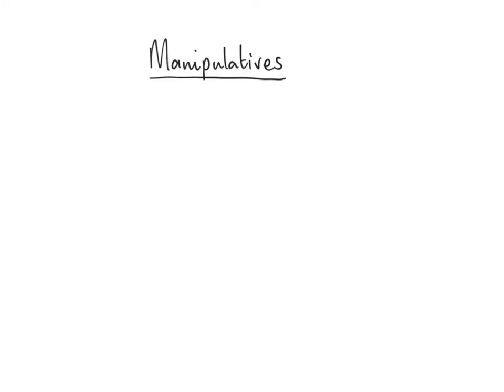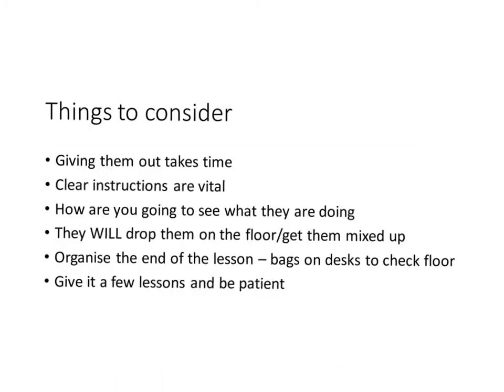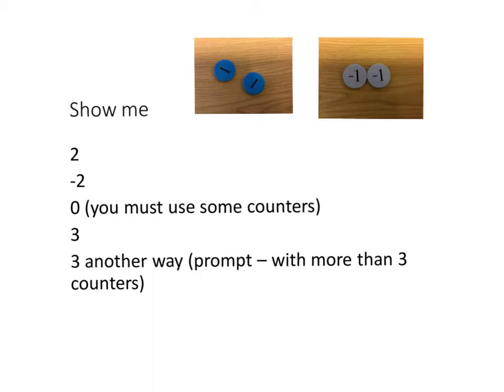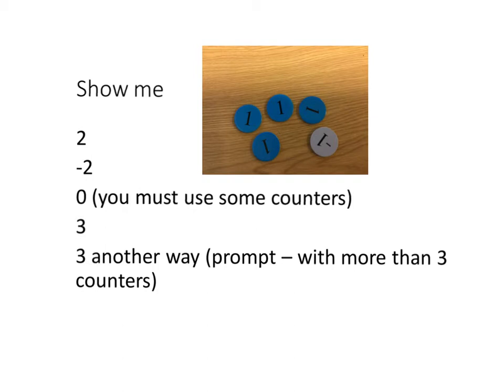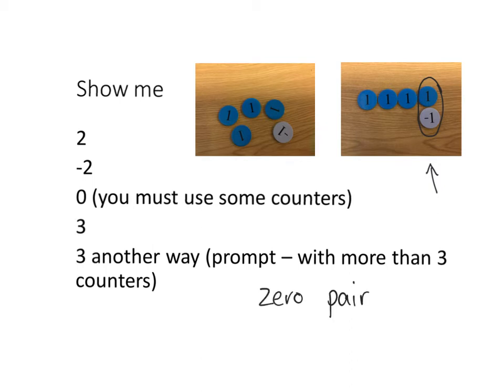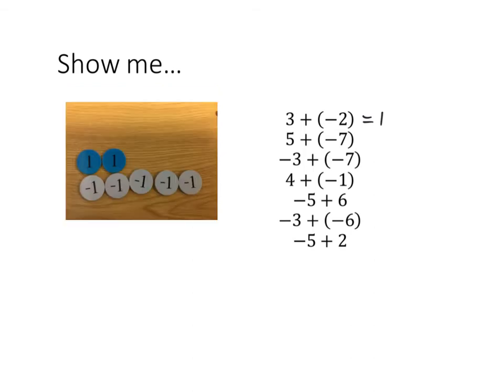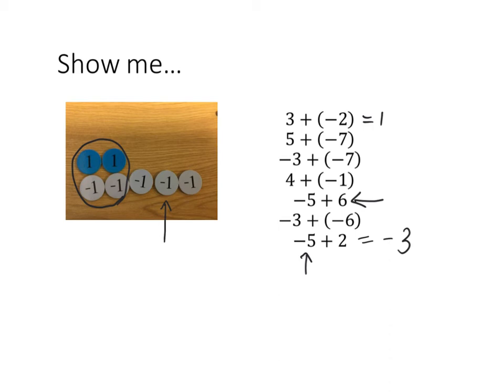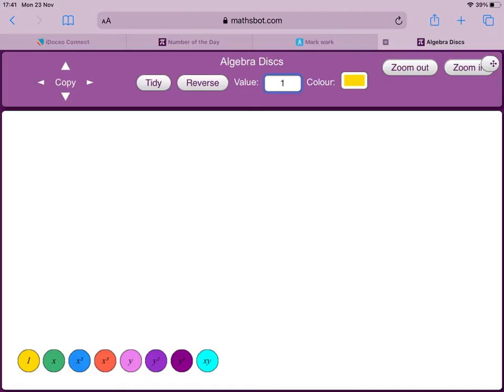introducing zero pairs using algebra discs